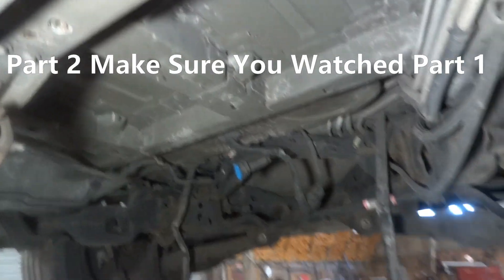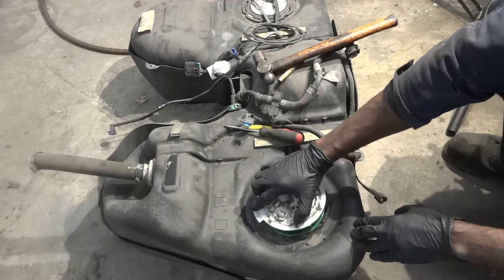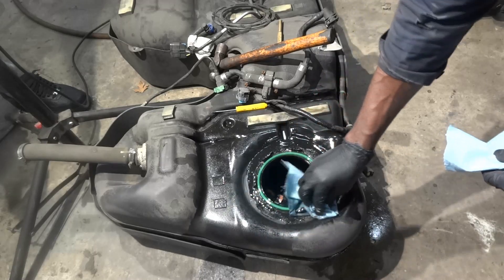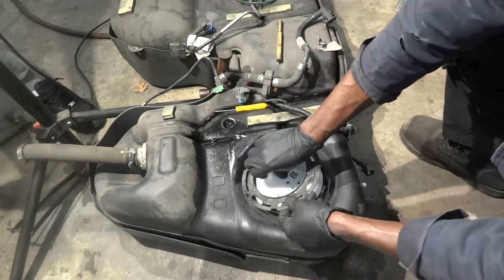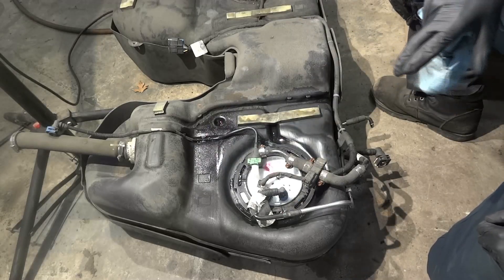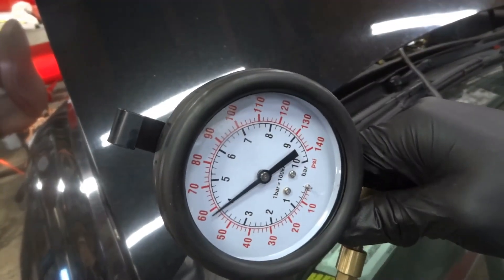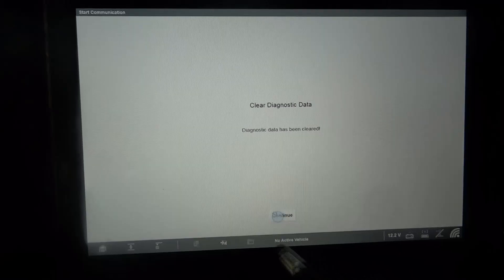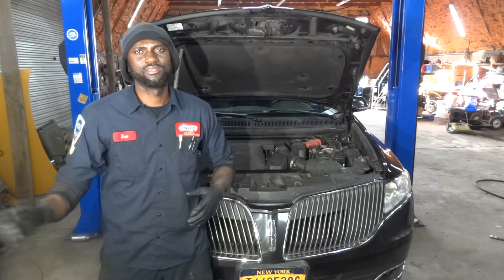Lincoln MKT - System Too Lean Bank 1 & Bank 2 - Code P0171 & P0174 Diagnosis & Repair Part 2 The FIX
in this video I'm gonna share with you how to remove and replace a fuel Pump on a Lincoln MKT that Caused the Engine to run Lean! Code P0171 & P0174